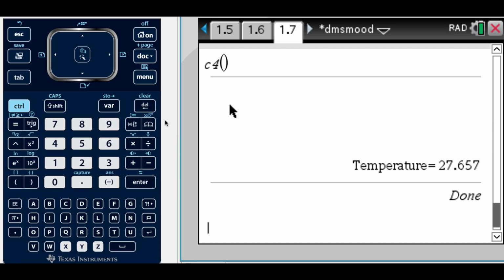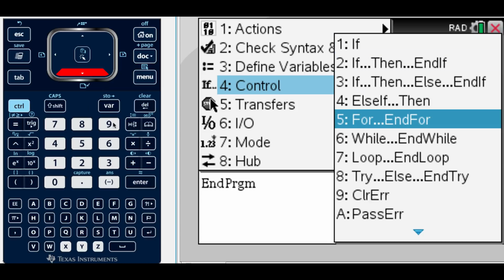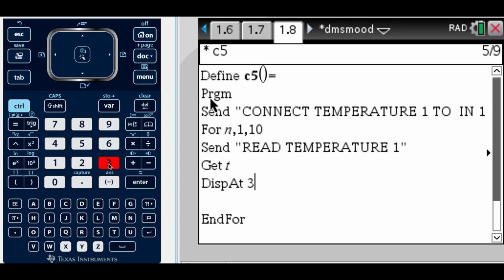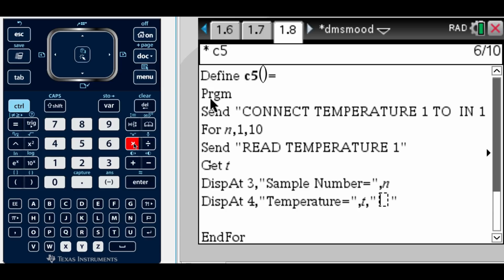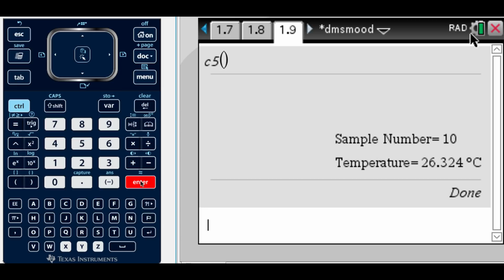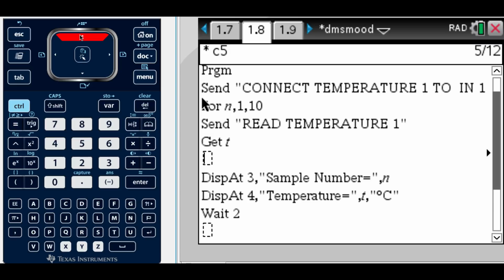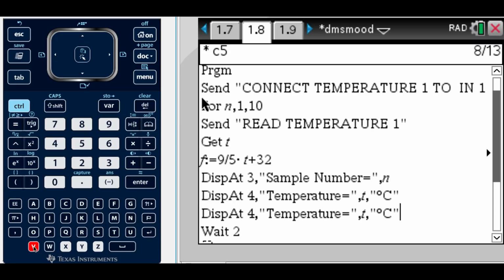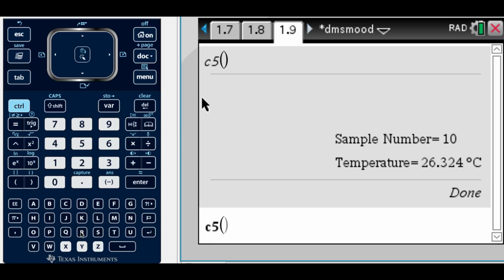Digital Mood Ring for TI-Nspire 8 Challenge 5